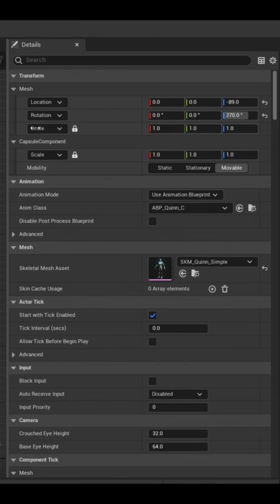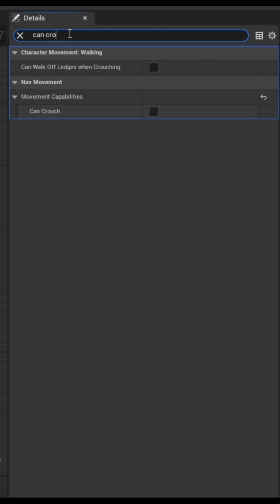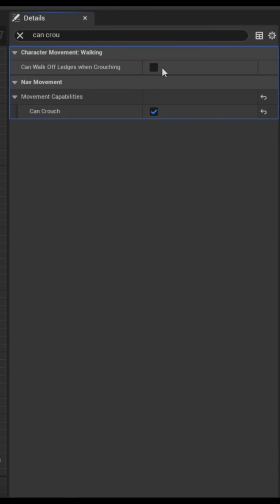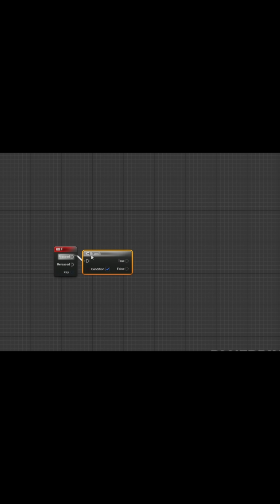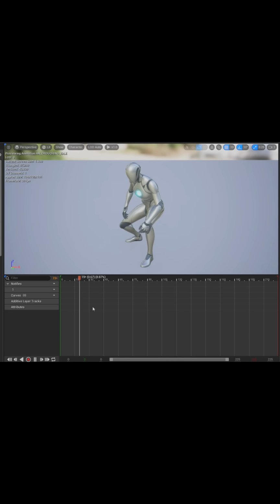Secret Feature in Unreal Engine: Crouch System Ready to Use!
Did you know that Unreal Engine comes with a fully integrated Crouch system ready to use? 🚀
In this video, I’ll show you how to enable it, adjust important settings like crouch speed, capsule height, and see how it integrates with jumping and animation.

Unreal Engine crouch
UE5 crouch tutorial
Unreal Engine character movement
Built-in crouch system
Unreal Engine crouch animation
Enable crouch UE5